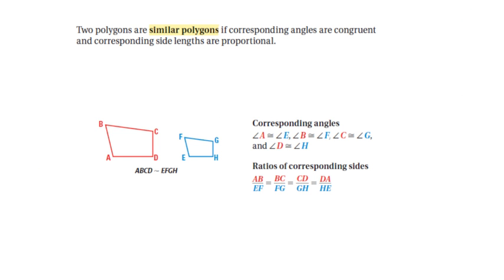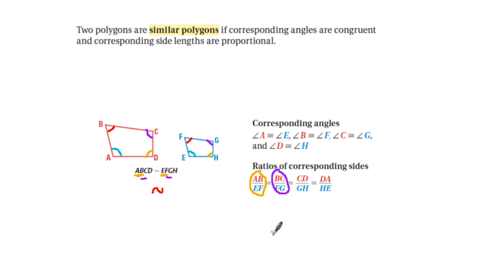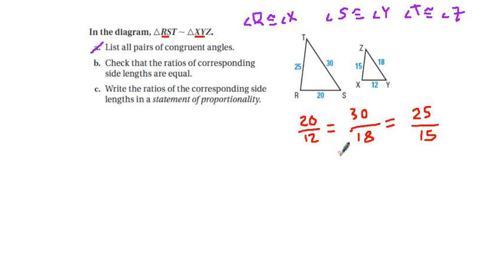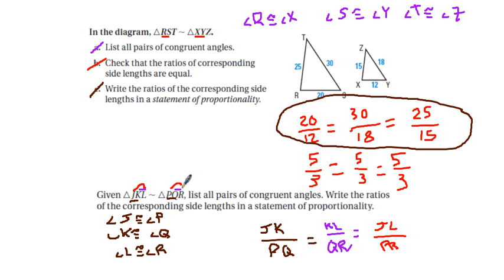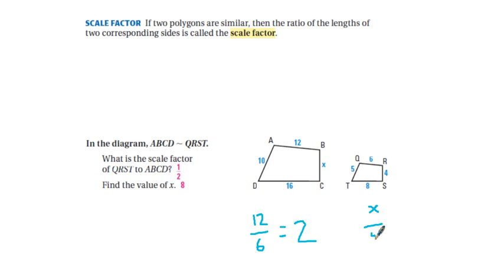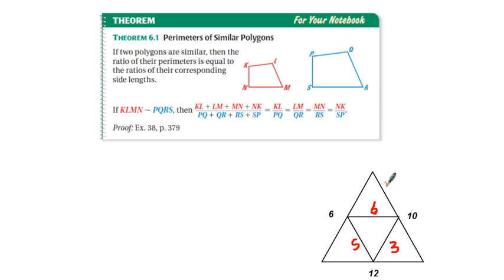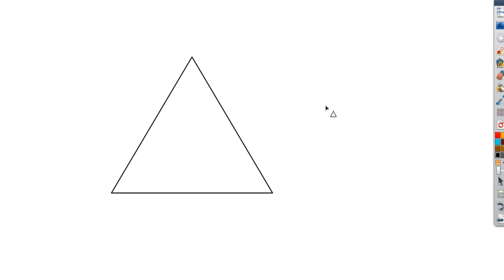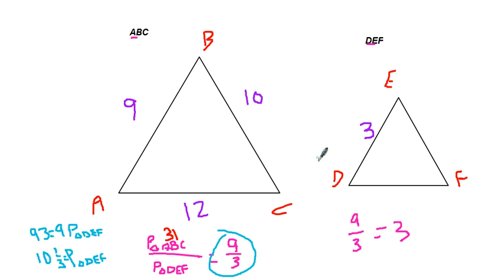Similar Figures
All the info you could want on similar figures. I'm sure you want lots of info on similar figures...